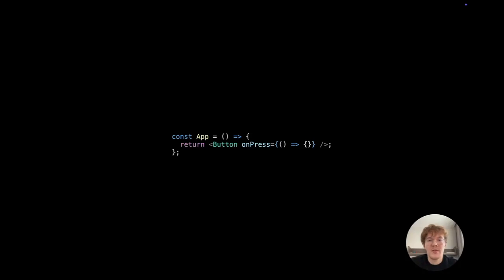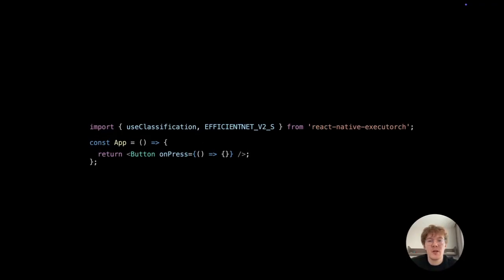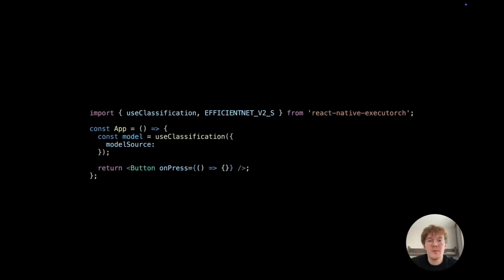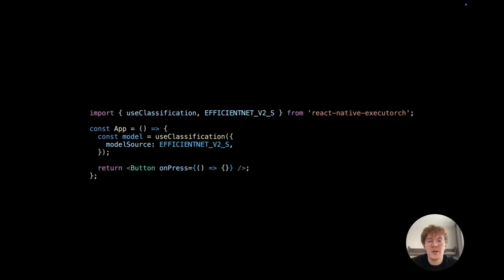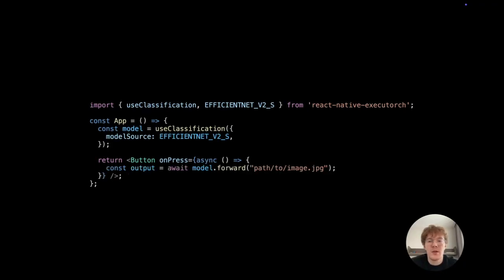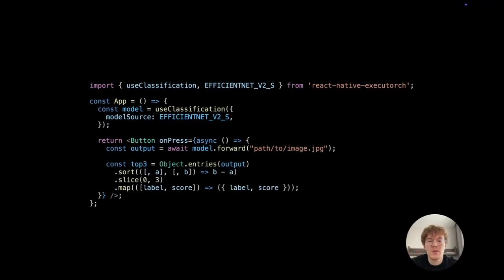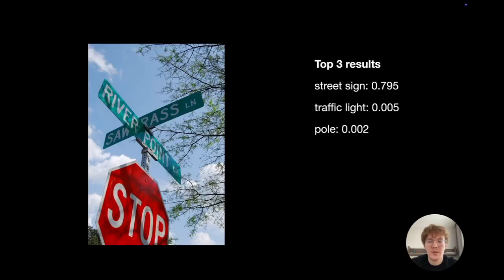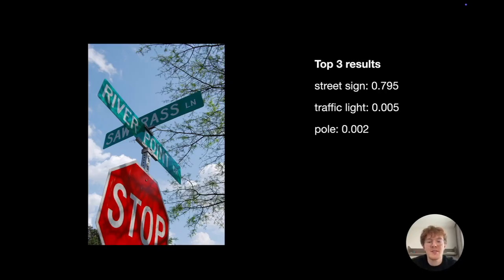Effortless image classification in your app | React Native ExecuTorch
Image classification in your app with just a few lines of code? React Native ExecuTorch makes it possible. 🚀

Watch the video to see how easy it is to integrate!